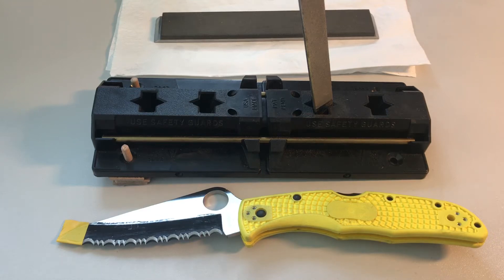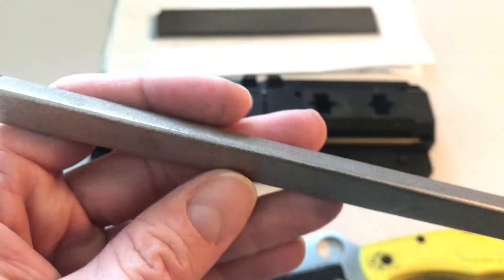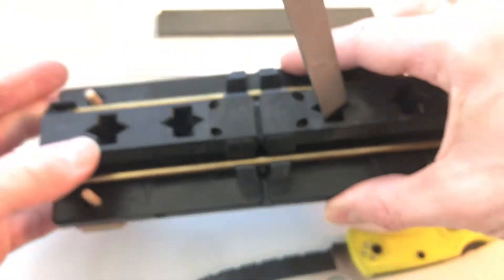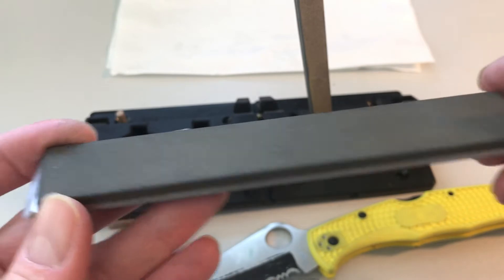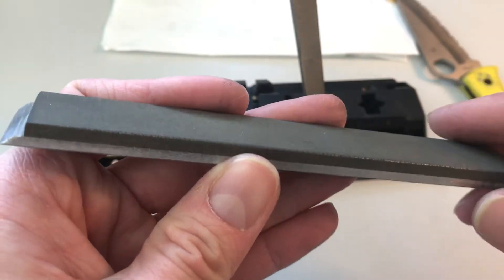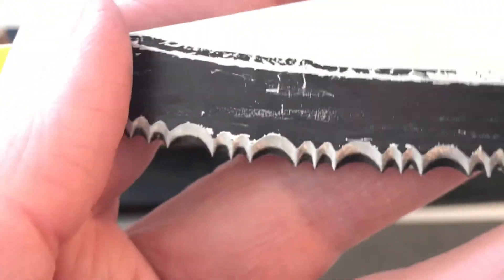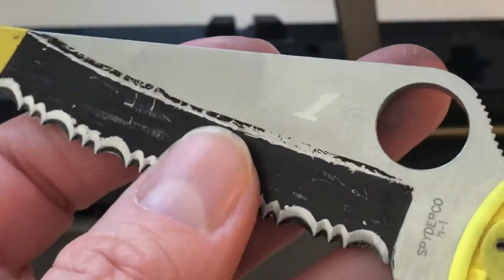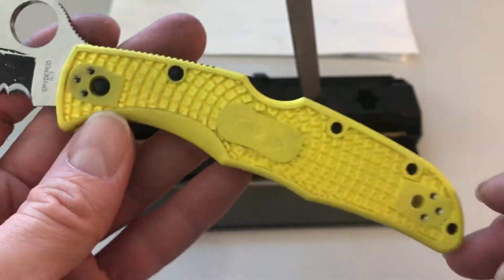Part 1: Regrind / reprofile of the Spyderco Pacific Salt 2 in H1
Only recently I got my first pocket knife with a SE edge - the Spyderco Pacific in H1 steel. I was really curios as to how such a blade will cut and I was pretty pleasantly surprised. But since I really like to experiment I decided to give it a different edge geometry (a process that apparently is often called 'reprofiling' in the pocket knife community). In this video I describe how I am progressing. I will later add videos of the finished knife and after that some cutting too.

The tools I am using in this video are:
- Spyderco sharpmaker
- A 'custom' fine angle adjustment I did for the Sharpmaker (ghetto version)
- 150 mm / 6" Venev 100% 100/80 mcm (JIS 150 grit) diamond stone designed for Edge Pro
- Planned angle progression: 12°, 15°, 17° and then micro-bevel at 20°.